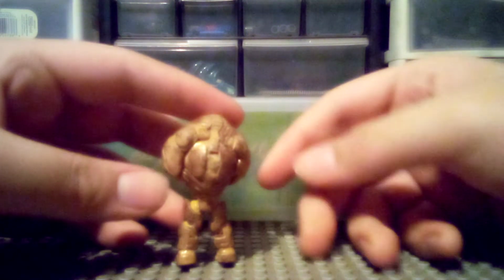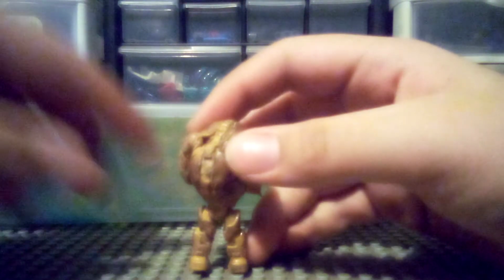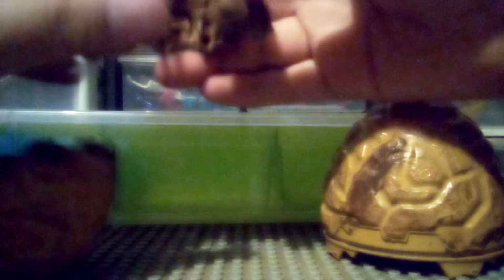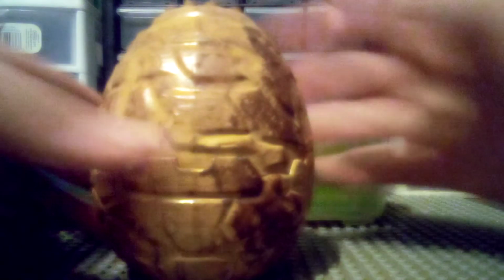mega construx halo flood custom figures